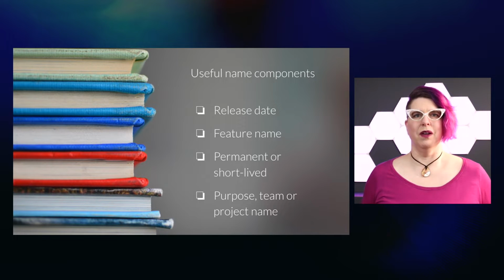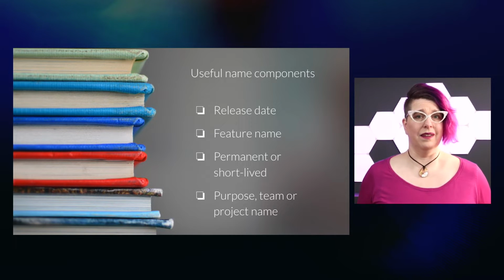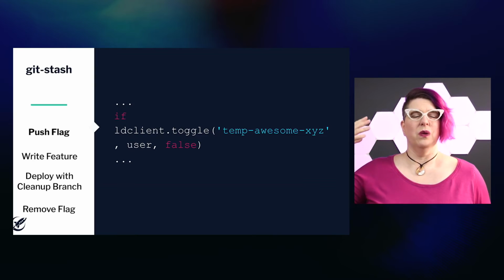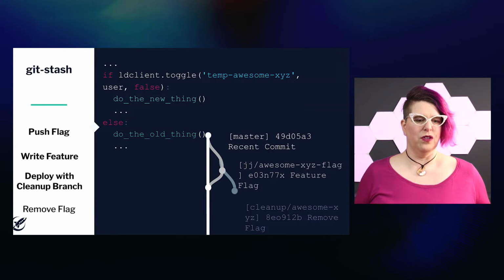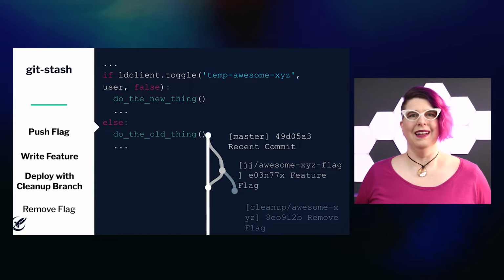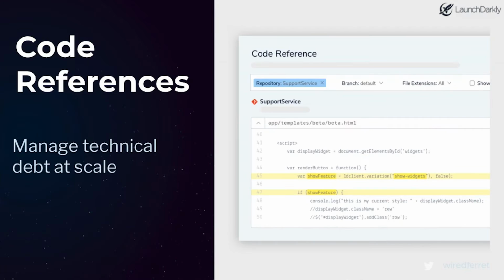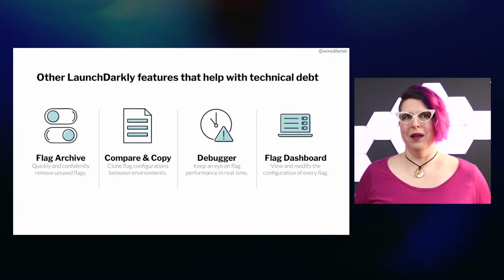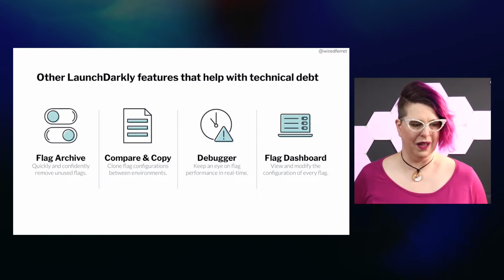Managing Technical Debt with Feature Flags | BRK411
Getting started with feature flags may seem simple. All you need is a conditional statement. But then technical debt accumulates. There are flags in the application that have been there for years. Pages are bloated & nobody is sure what a flag does.

Join Heidi Waterhouse from LaunchDarkly & Mark Burry from iPipeline to learn tips on configuring feature flags & how you can set up processes with LaunchDarkly, GitHub, & Microsoft Teams to minimize technical debt related to feature flags.

To download slides, please select Microsoft Build from the form.